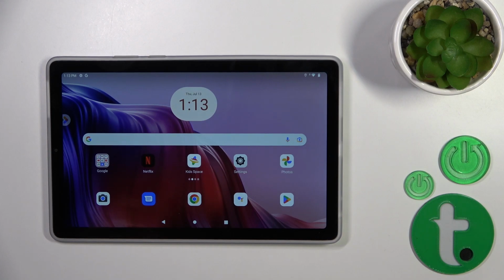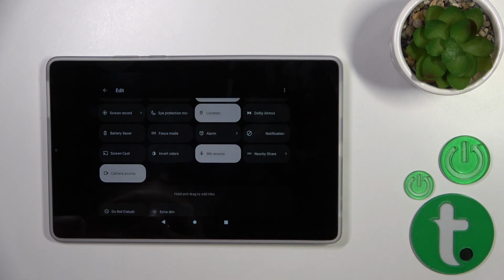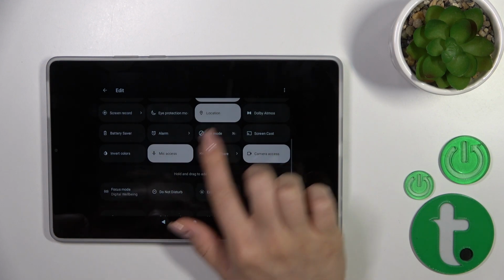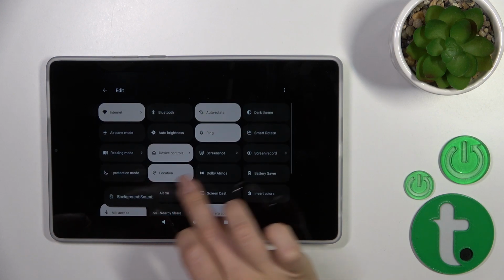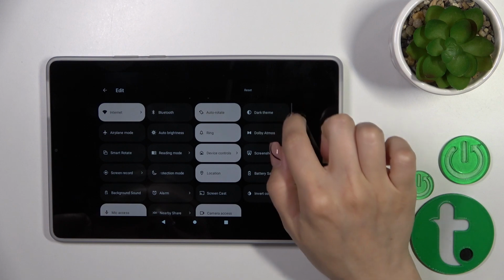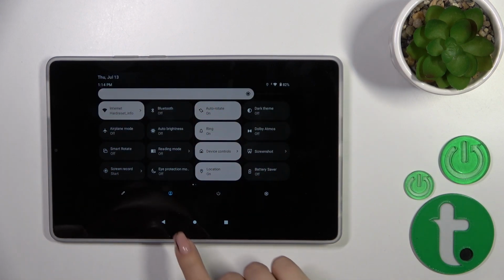How to Edit Notification Panel Shortcuts on LENOVO Tab M9? - Manage Notifications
Learn more about LENOVO Tab M9
You might find this video invaluable if you want to edit shortcuts on the LENOVO Tab M9. Simply follow the instructions in the video and you'll learn how to add or remove icons on the LENOVO Tab M9. If you found this guide useful, please visit our YouTube channel HardReset.Info. By subscribing to our channel, and leaving a like or comment, we will be able to make more guides for you in the future. Cheers!

How to edit the notification panel on LENOVO Tab M9?
Can I change shortcuts in a scroll-down panel on LENOVO Tab M9?
How to edit the top panel on LENOVO Tab M9?
How do add more shortcuts to the toolbar on LENOVO Tab M9?